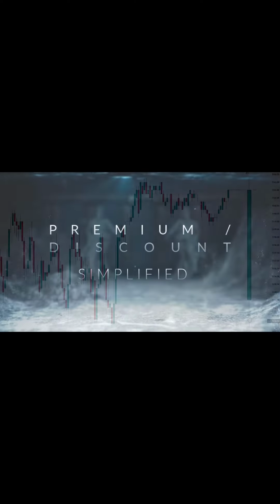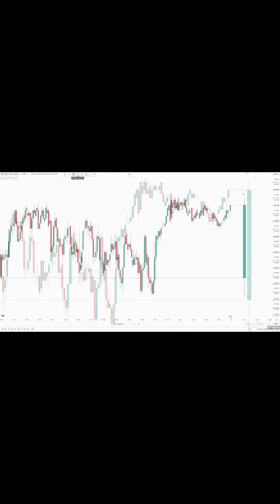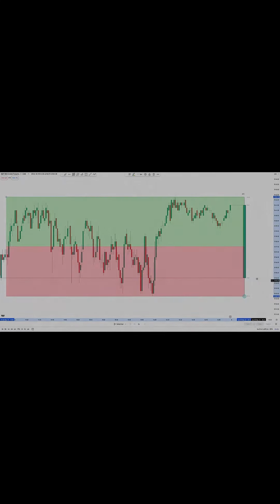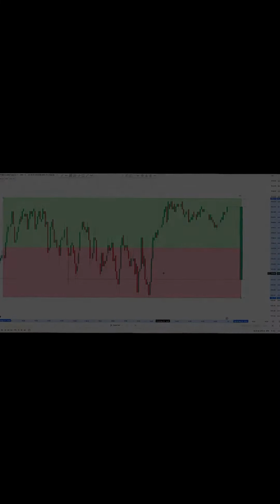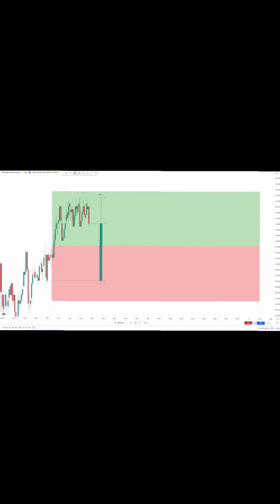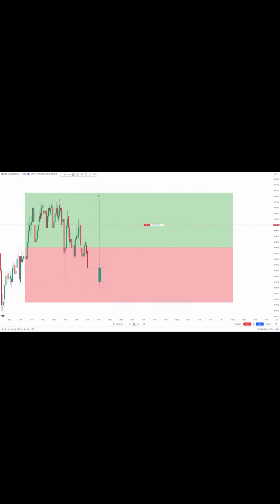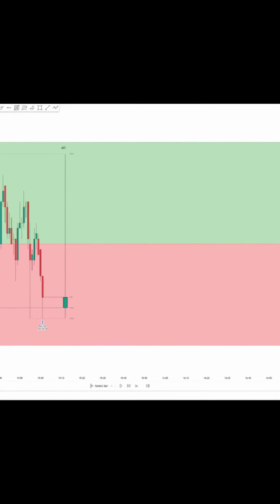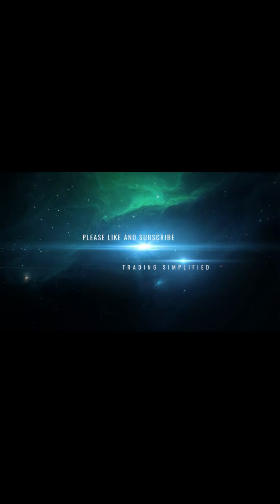Understanding Premium and Discount Zones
In each video, we'll explore proven methods for identifying high probability trade setups, emphasizing risk management, technical analysis, and strategic entry and exit points. Whether you're a beginner or an experienced trader, our content is tailored to help you navigate the complexities of the financial markets with confidence.

Expect in-depth tutorials, live trading demonstrations, and analysis of current market conditions to provide you with actionable insights. Our goal is to empower you to make informed trading decisions and achieve your financial objectives.

Let's navigate the markets together and unlock profitable opportunities!"